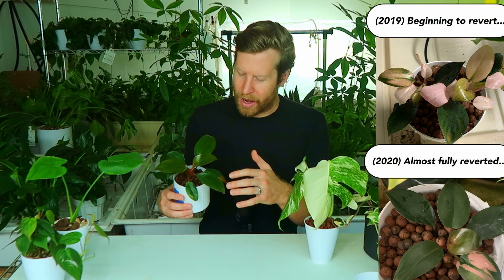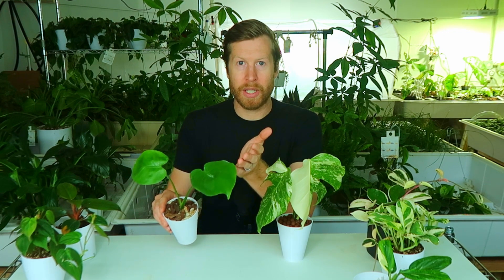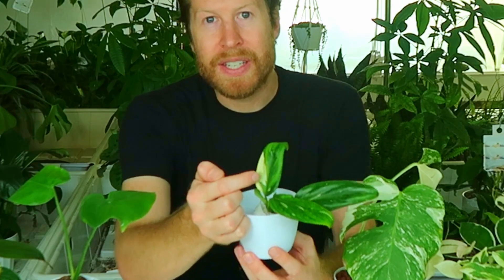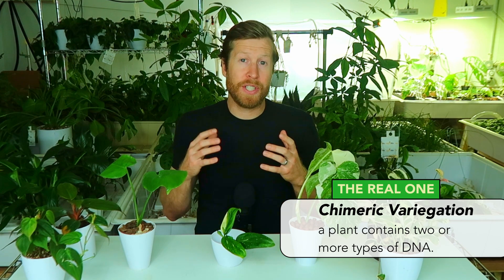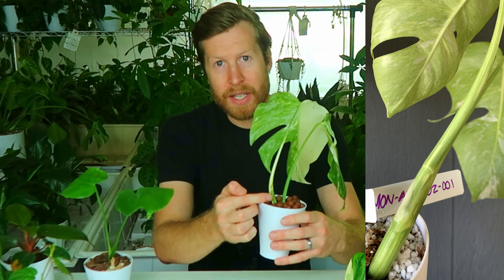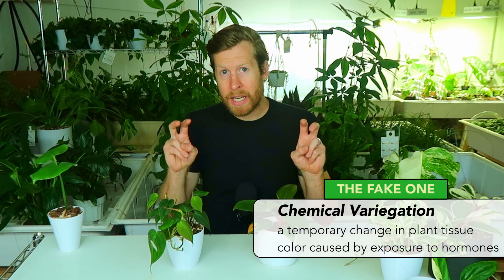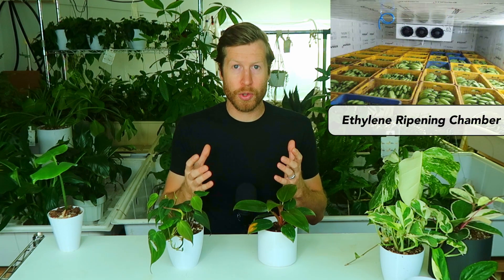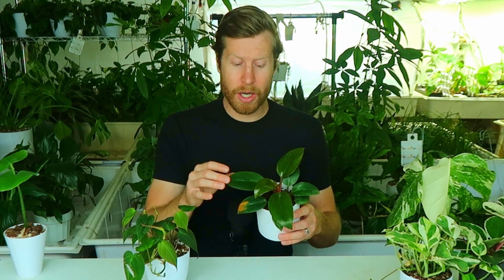PLANT SCAMMERS: REAL vs FAKE Variegation - Albo Monstera Vs Pink Congo / Pink Micans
Keep an eye out for Chemically induced Variegation that often times turns entire leaves pink! It's happened to the Philodendron Pink Congo, and now the Philodendron Pink Micans ('Pink').

We 3D Printed Pots from BioPlastic, and ship plant to your door!

Video Equipment Used:
128GB Micro SD

In this video we go over:
Plant Variegation
Variegated Monstera
Albo Monstera Variegation

0:00 Intro
0:15 What is Variegation?
0:36 Philodendron Pink Congo SCAM
1:10 Monstera Deliciosa Vs Albo Monstera
1:45 Mint Monstera
2:12 Chimeric Plant Variegation (REAL/DNA)
2:19 Variegated Monstera Stem
2:49 What Creates Albinism?
3:15 Chemical Variegation (FAKE/Ethylene temporary color)
4:10 How to Maintain REAL Variegation
4:25 Philodendron Pink Micans SCAM
4:55 Typical Natural Variegation Colors
5:15 Like the video?